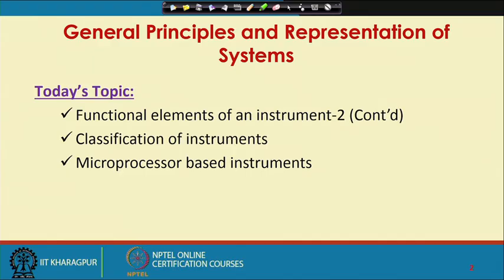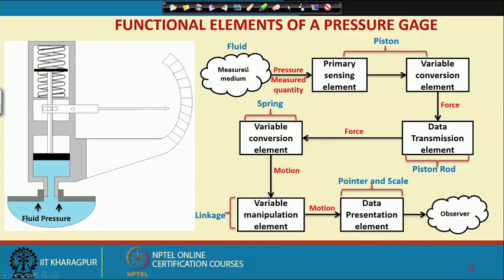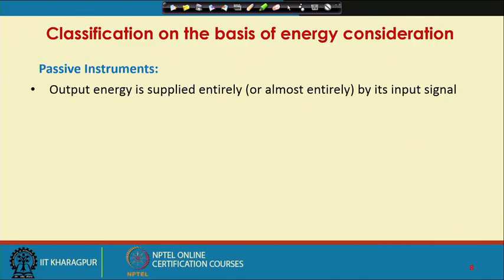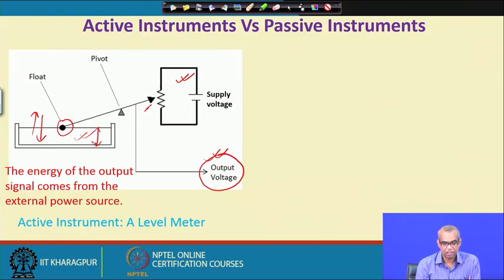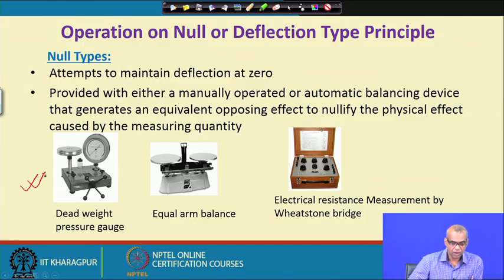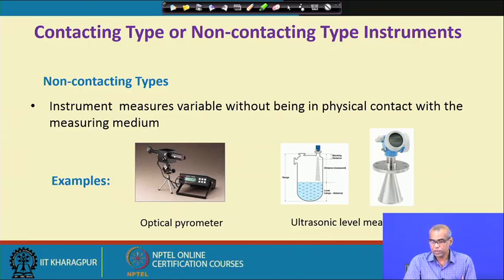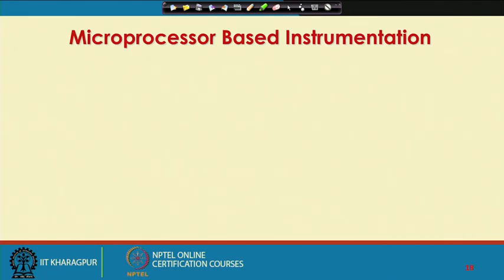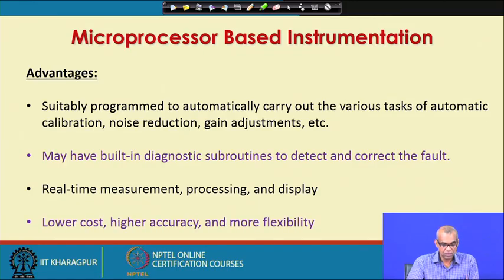Lecture 4 : General Principles and Representation of Instruments (Contd.)